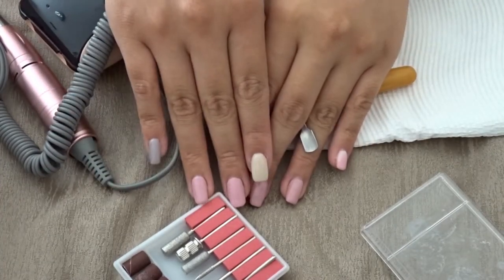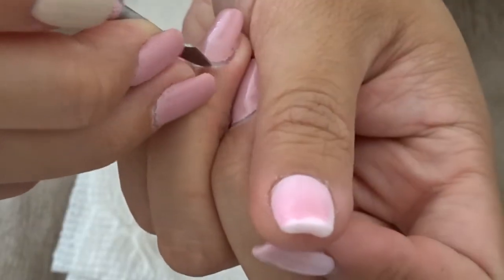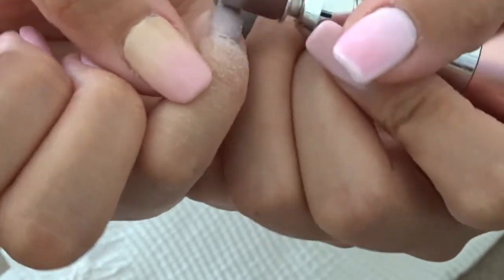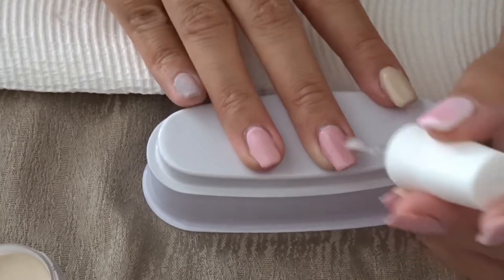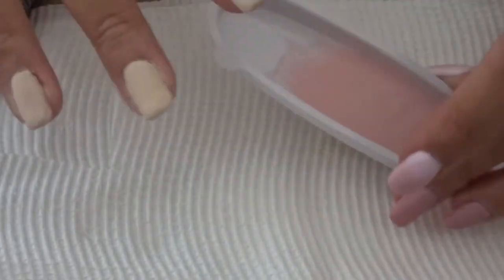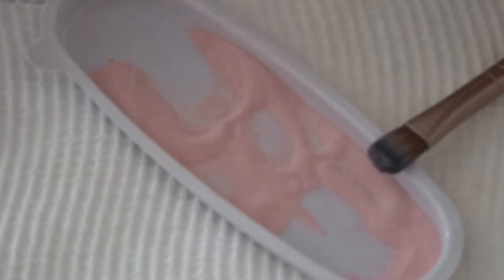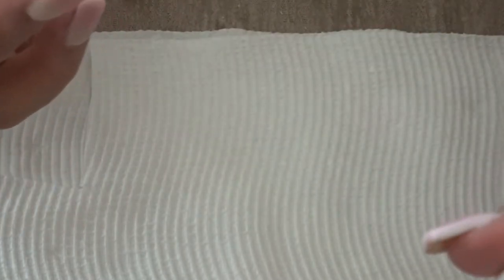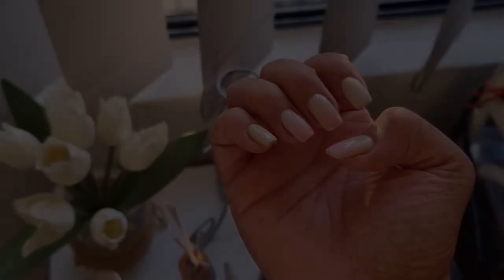DIY Dip Powder Ombre Nails 💅🏼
Hi friends. Finally edited this video after months of putting it on hold cos I thought it was gonna be embarrassing to upload when I know so little about nails... 🚫 such a bad mentality bc I loved filming this vid and practicing this art! 🎨 Just remembered that professionals started somewhere small aswell! don't ever put yourself down. 👍🏼

Like and Sub if you're new here!

INFO:
~ Camera: Canon sx740hs & Sony WX500
~ Edits: VLLO

   SOCIALS:
~ Isaac's channel: ‎@Isaac Valiente